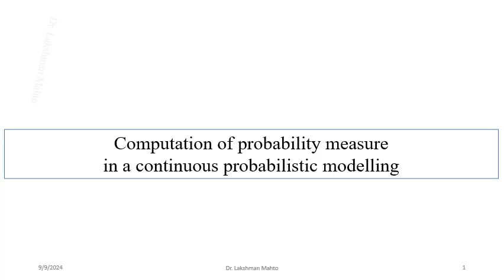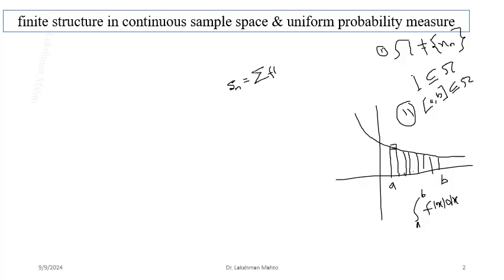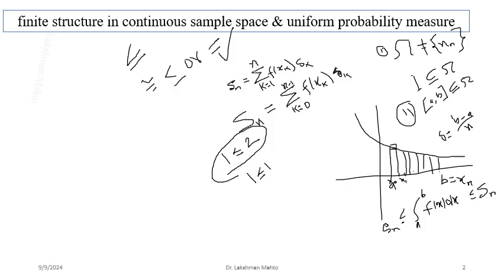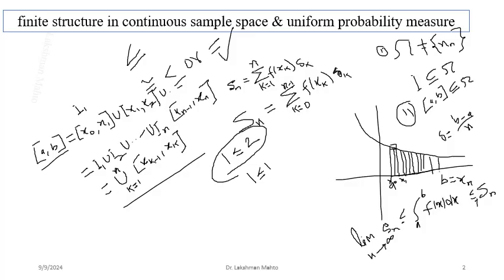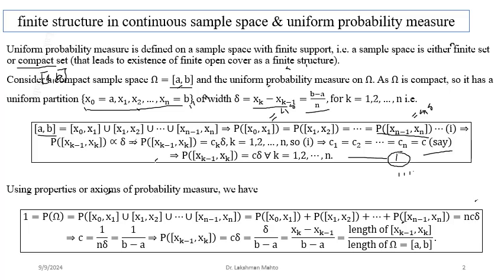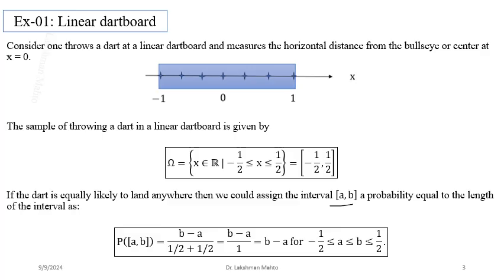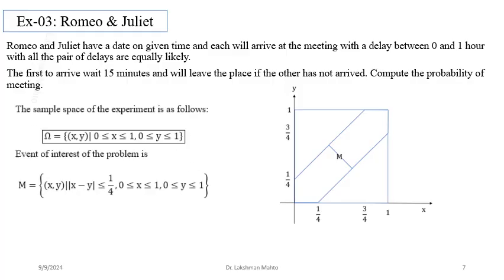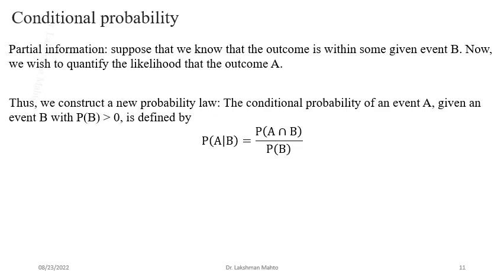L04 Continuous probabilistic modelling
In this lecture, we discuss finite structure in continuous sample space [a,b] with uniform probability measure.